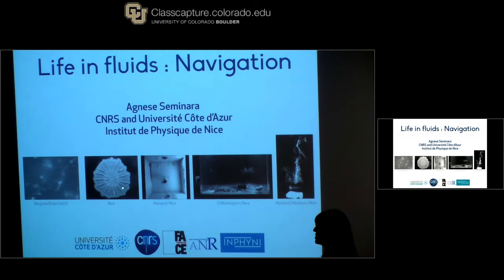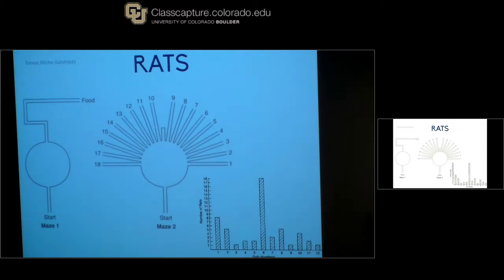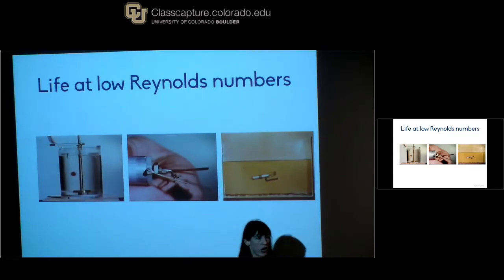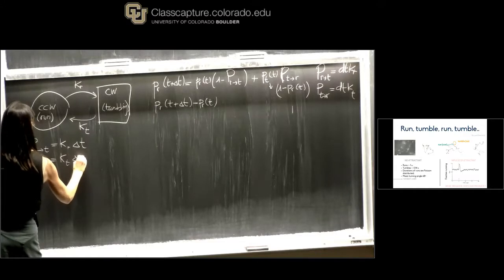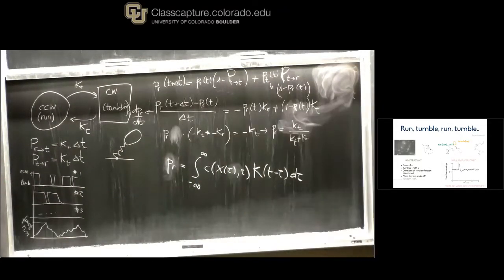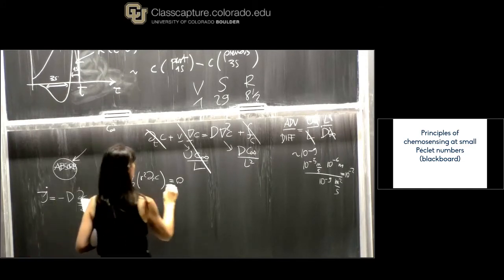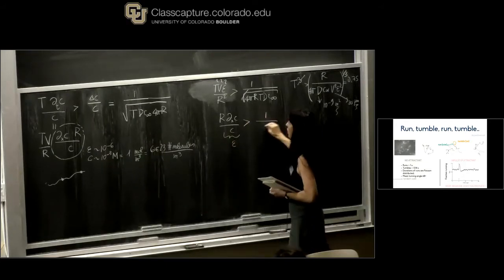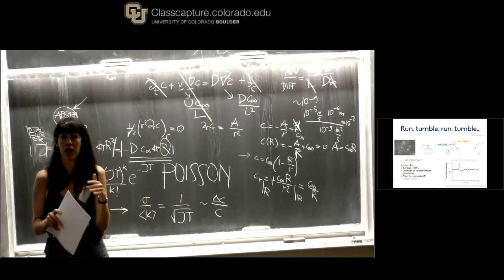A Seminara, Fluid life 1, July 15th